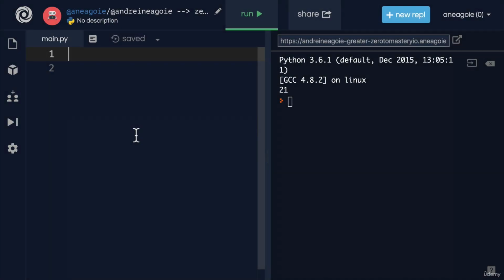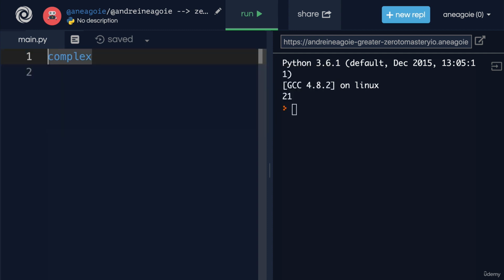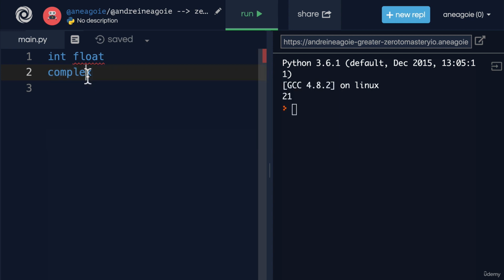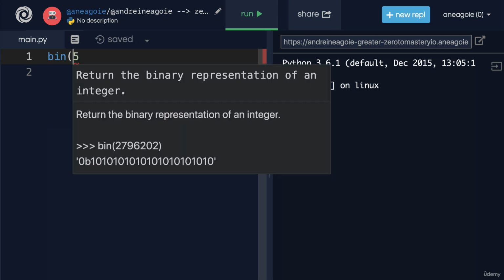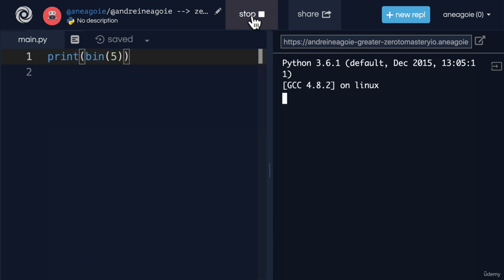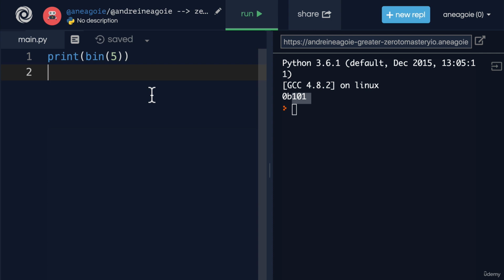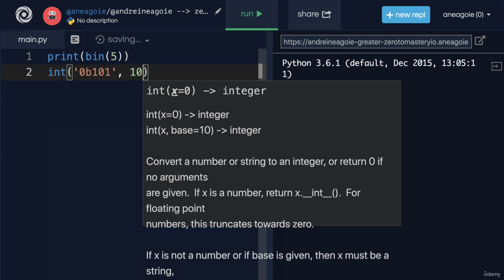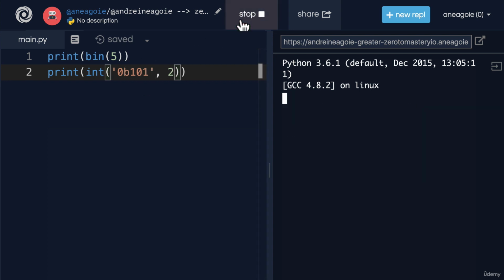025 Optional bin and complex